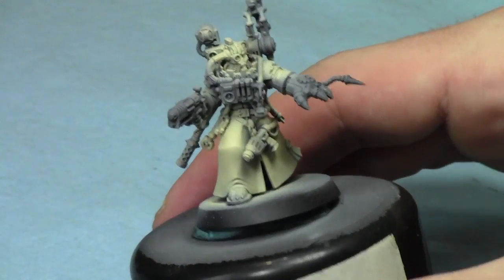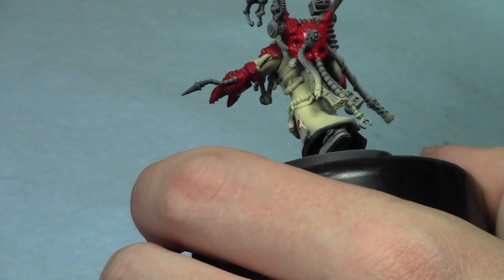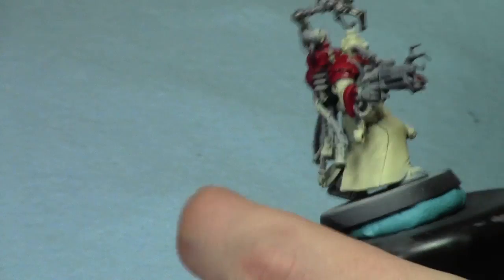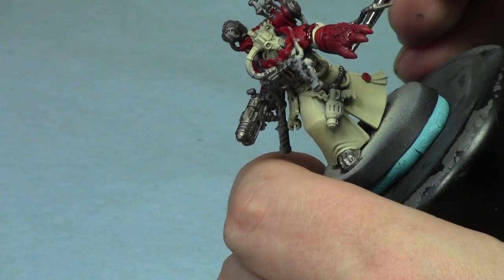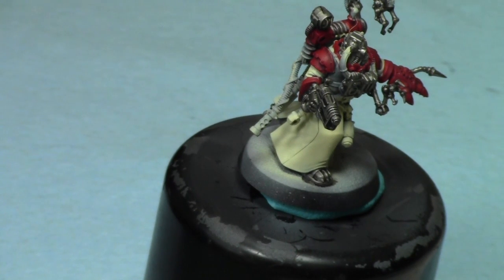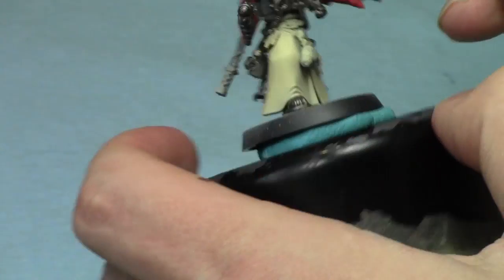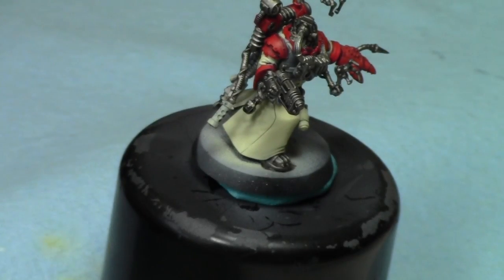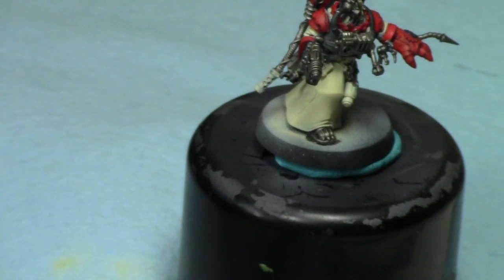Painting with Jay: Episode 71 - Captain America and the year of Improvement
In this episode, Jay continues to paint his cult mechanicus. Enjoy and Paint along.